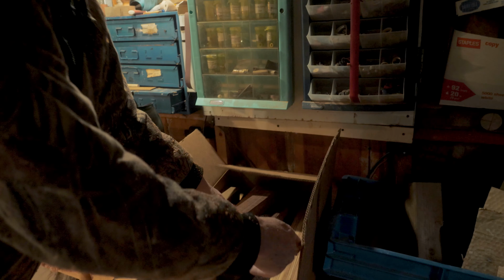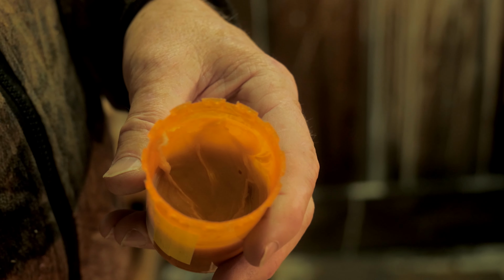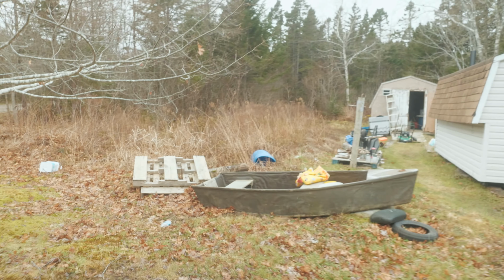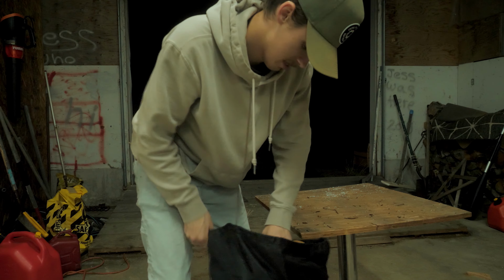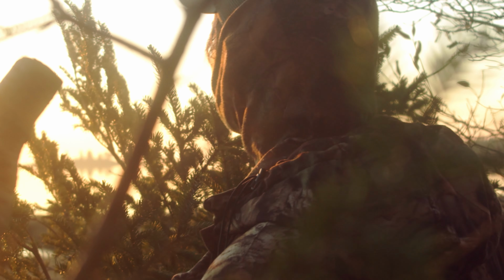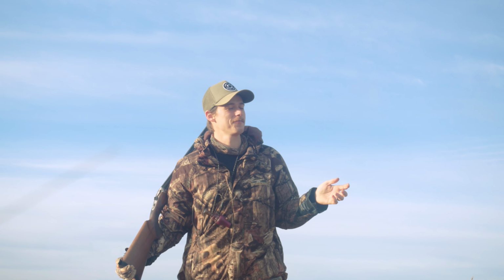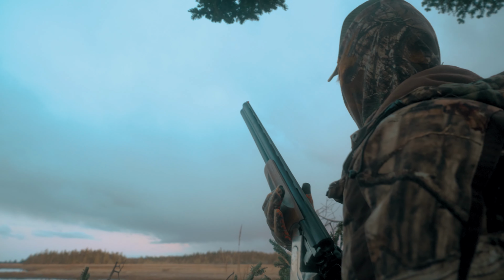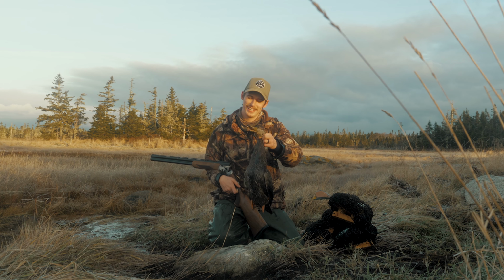HOMEMADE Duck Hunt (WAY harder than i thought!)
What a challenge it was, trying to hunt ducks the "traditional way".
i've never been skunked 4 times in a row so thats a new record for me haha

A special thanks to my grandfather (aka Pa) for helping me with the duck call, and also challenging me to use eel grass.

Once we reach 50 we will be selecting a winner for a new call!